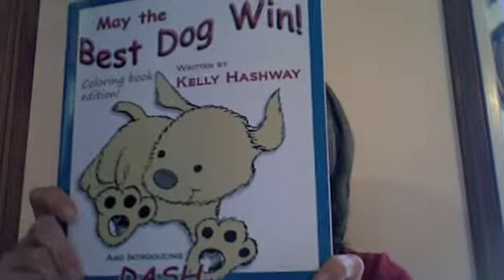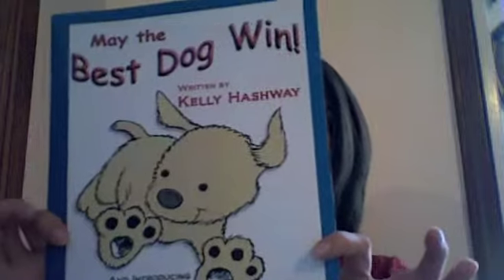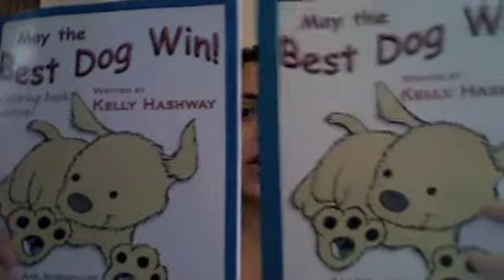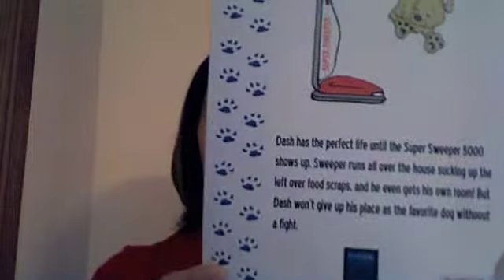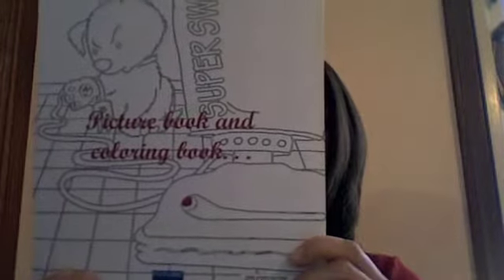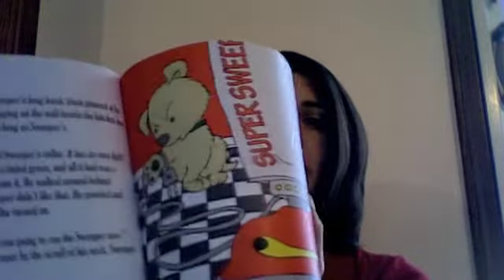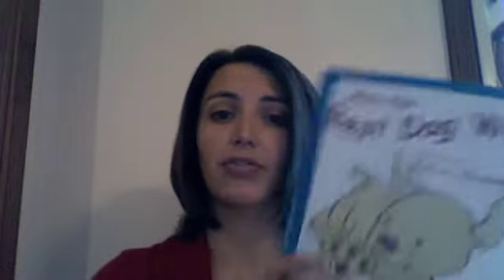May the Best Dog Win Coloring Book Edition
Kelly Hashway shares her book May the Best Dog Win Coloring Book Edition.